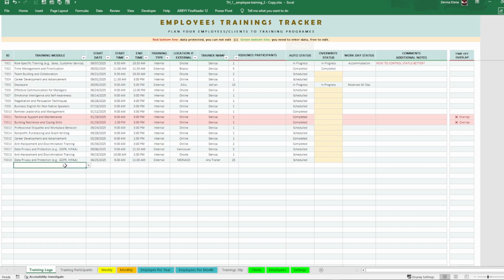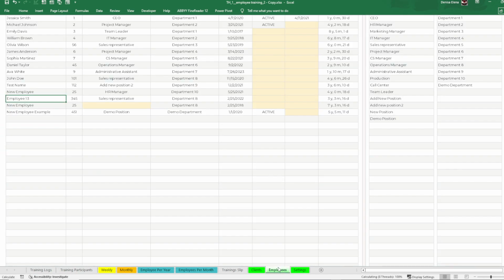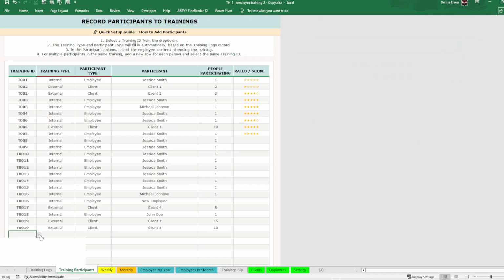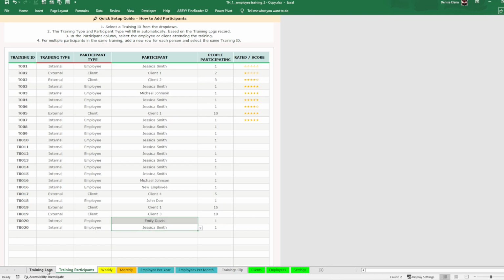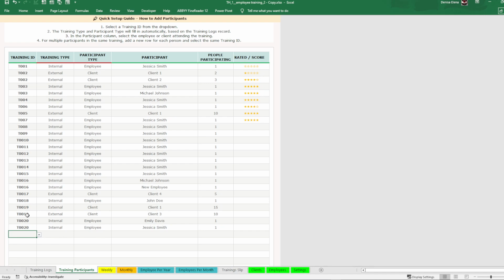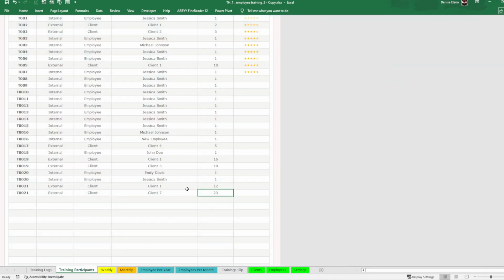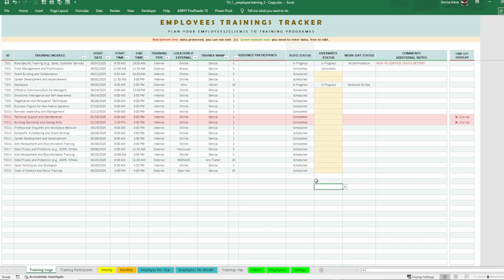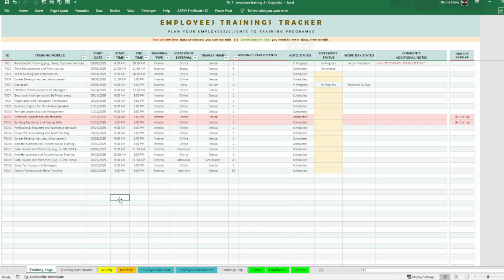How to Track Employee Training in Excel | Logs & Participant Records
Get the Employee Training Tracker shown in this video:

Learn how to record employee training sessions and add multiple participants using the Training Logs and Add Participants tabs.

- Creating a training-log entry
- Recording session information
- Assigning multiple employees or clients
- Reviewing participant totals
- Filtering and checking training history

Browse all PerfectPlannersGS Excel business systems:

This is a digital Excel product. No physical item will be shipped.
Questions before purchasing? Contact PerfectPlannersGS through Etsy.

CHAPTERS
00:00 Training-log workflow overview
00:30 Selecting the training module
01:00 Adding the training date and time
01:33 Internal versus external training
02:30 Assigning employee participants
04:58 Recording external client training
07:52 Automatic training status
08:45 Detecting overlapping sessions
10:00 Workflow recap